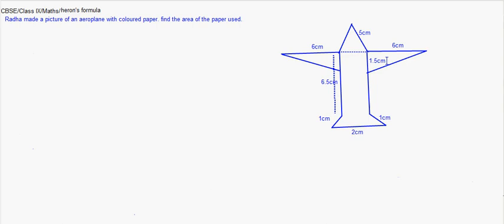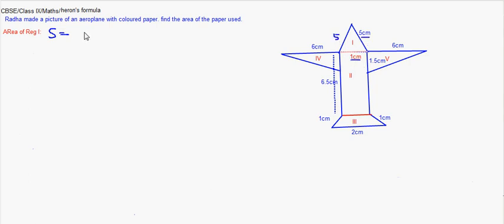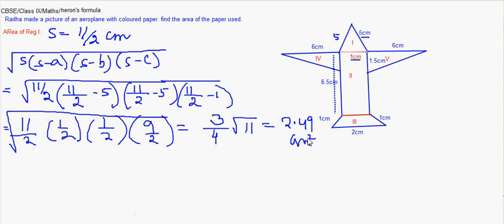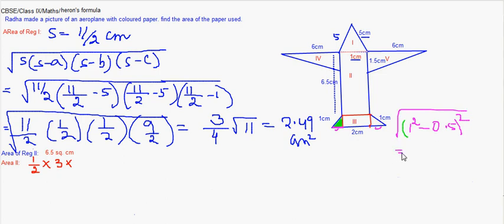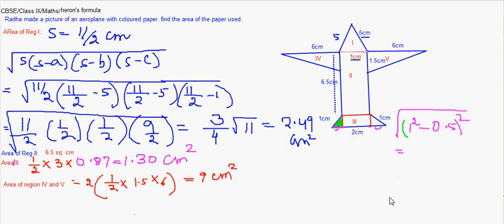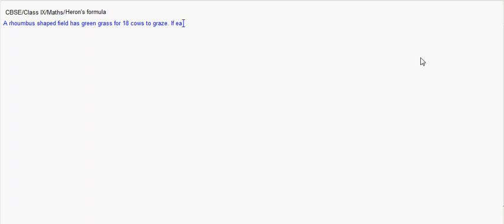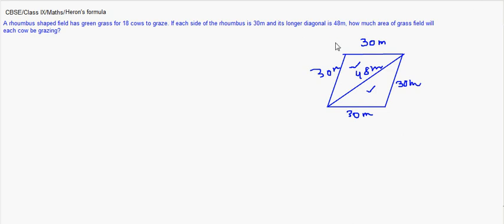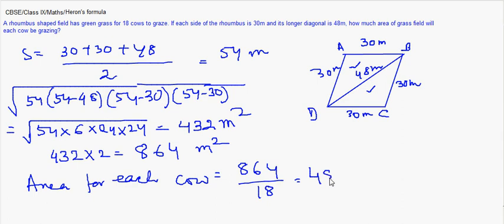eTutiions CBSE ClassIX Maths Heron's formula 03